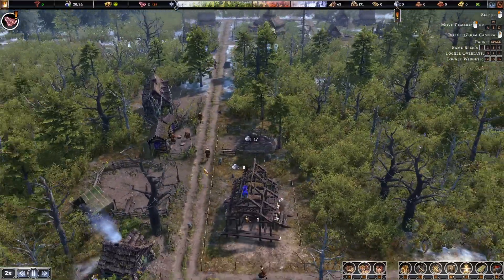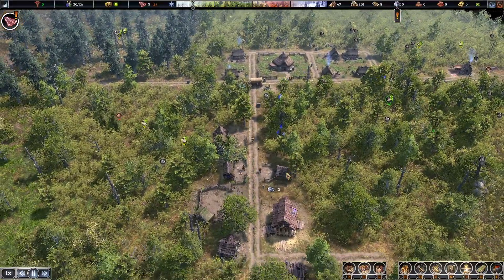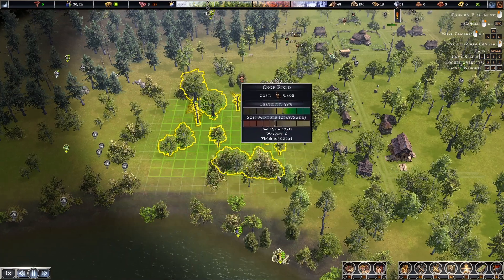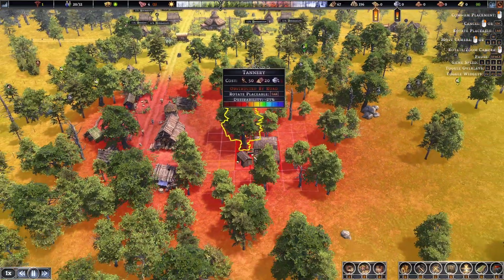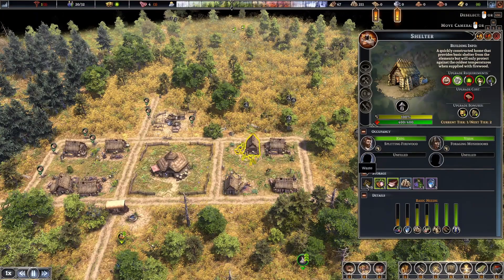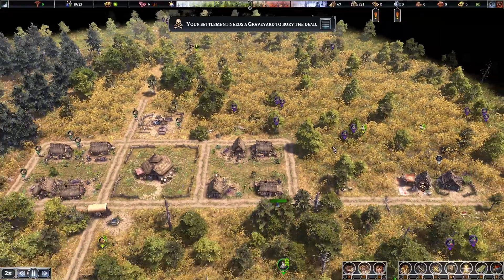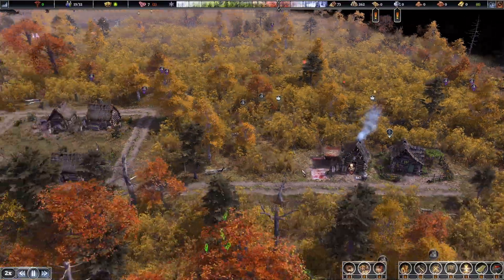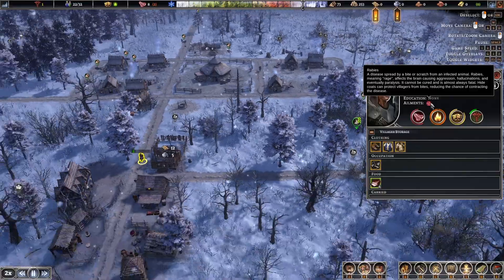Furthest Frontier 2 no game sound but second year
This is looking like one of the best city sims since banished hope you can all join me on my journey to make a thriving city.